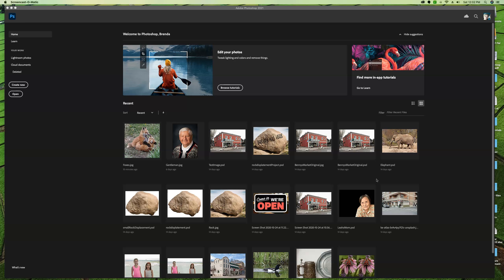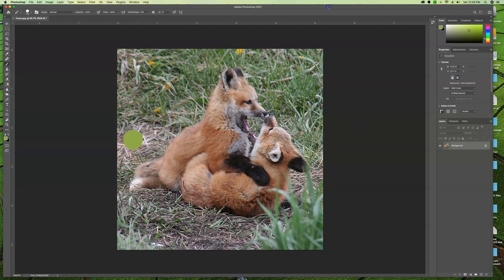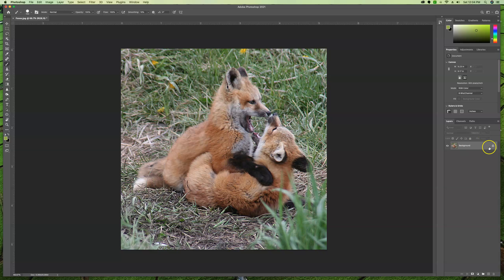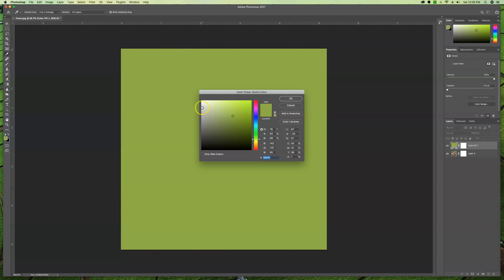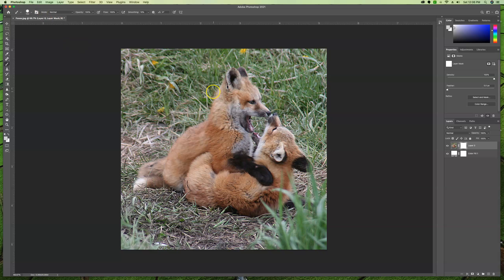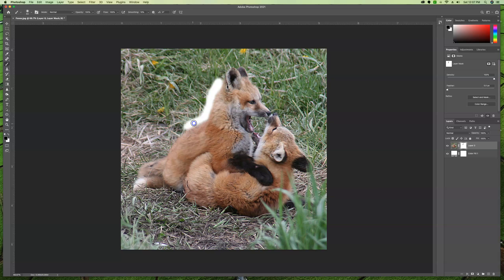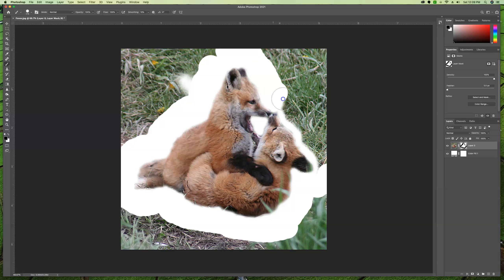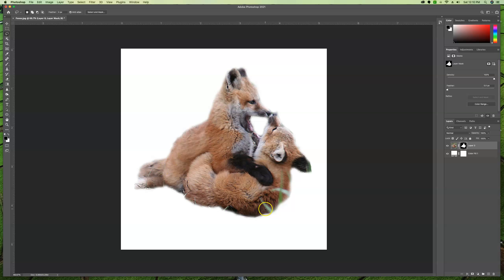Manual Masking fuzzy hair with a soft brush